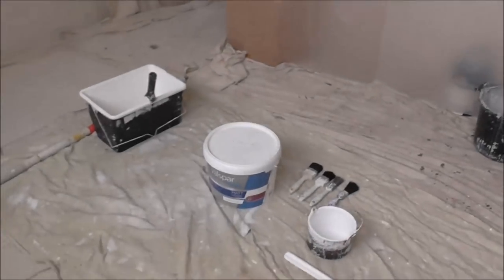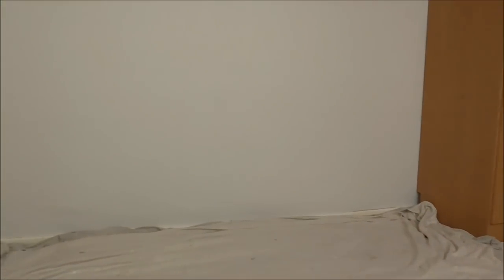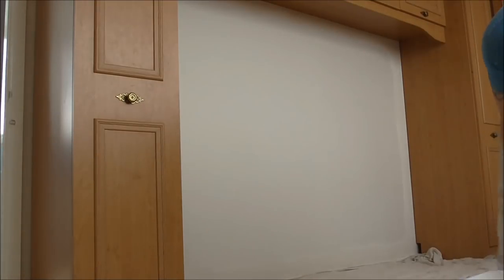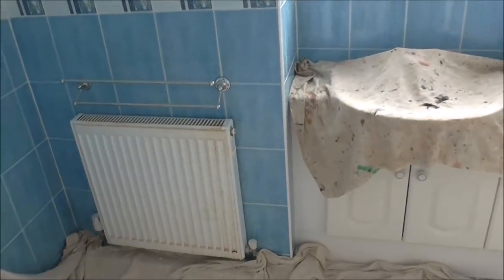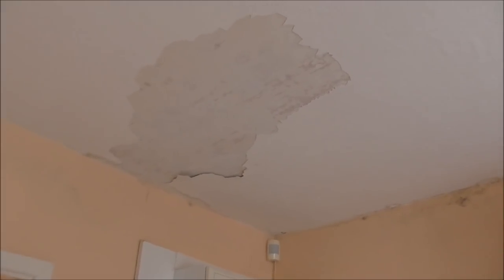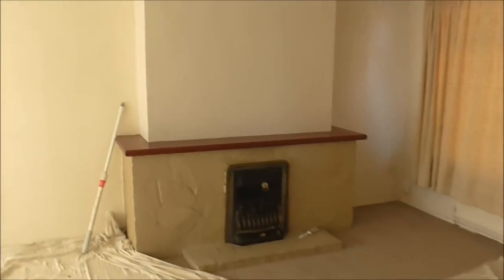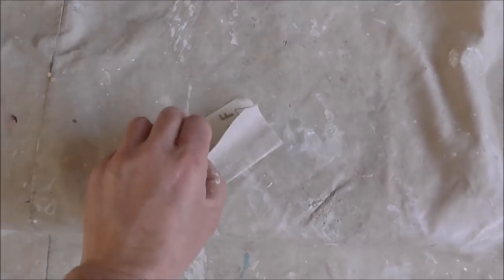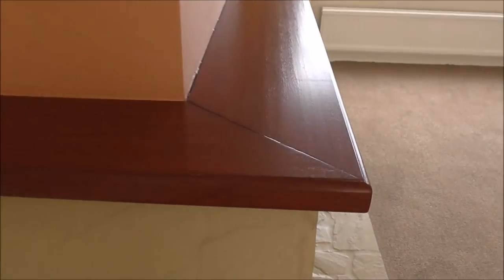Four Rooms Semi -Detached Part 2 The finish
Four Rooms Semi-Detached
Part 2
The finish